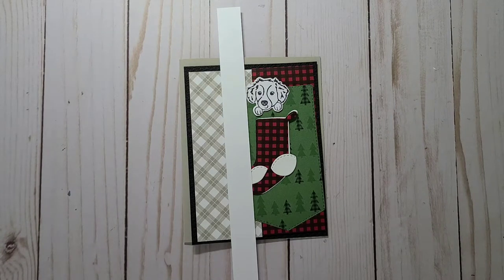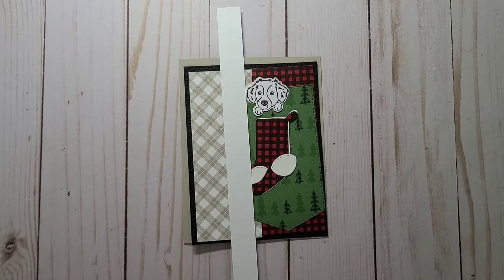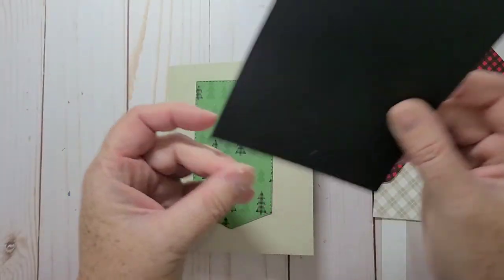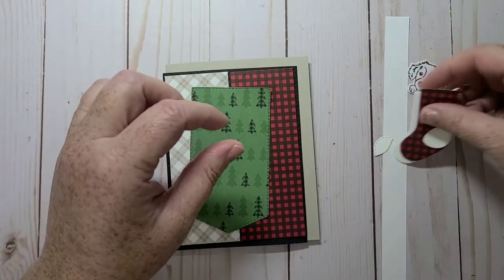Sweet Little Stockings Bundle from Stampin' Up!/Mini Catalogue 2021 Holiday/Dog Christmas Card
Here is my first play with the Sweet Little Stockings Bundle from Stampin' Up!  I just love how this cute little dog came out.  Sorry about the sad little storytime today... my dog always seems to be the center of attention around here LOL

Please like my new Facebook Page if you wanna follow my other crafting adventures!!!